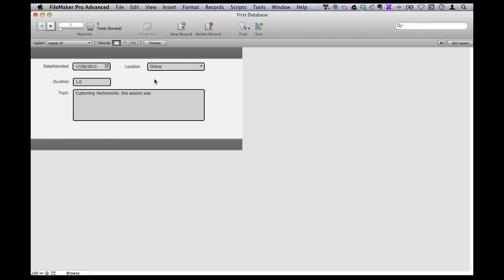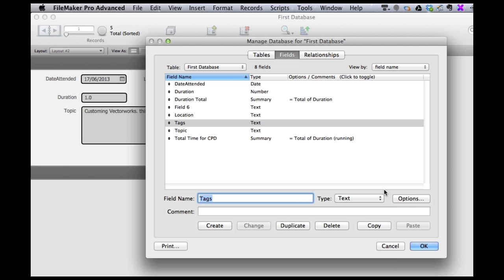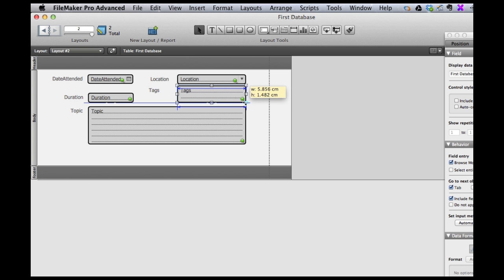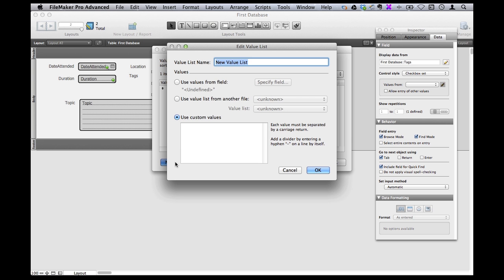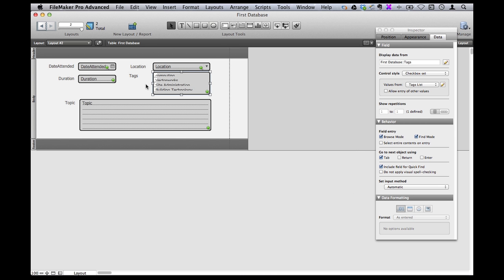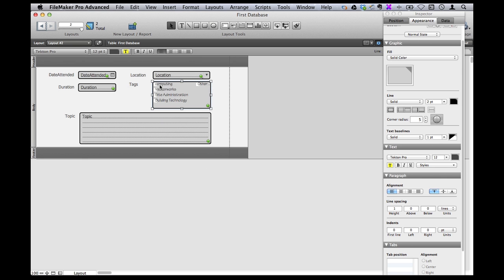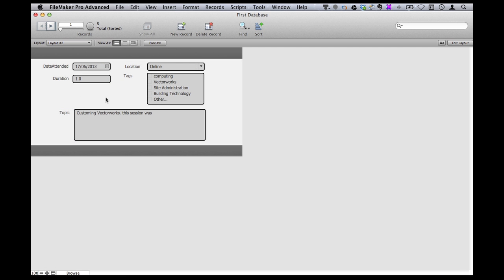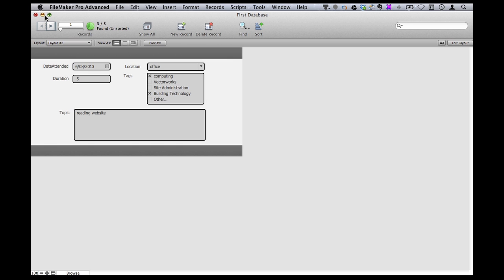Introduction to FileMaker - Part 5 - Creating a New Field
In this movie I add a new field to my Continuing Education database. The reason I want to add a new field is so that I can create a field that I can use for tags. Creating tags, or assigning tags to each record will allow me to search all my records to look for specific tags.